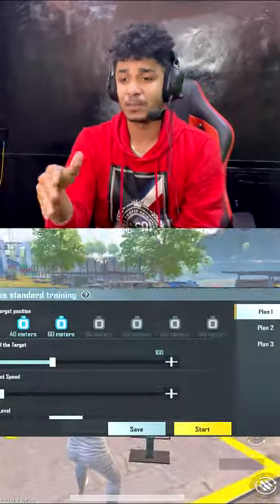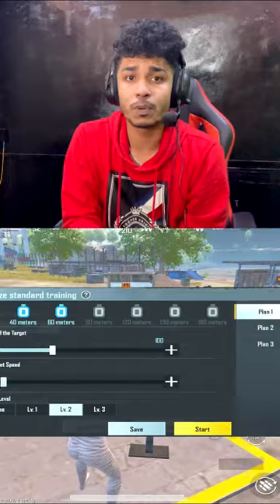துல்லியமா Head-shot பண்ண இத பாருங்க 🔥 | Tips and Tricks